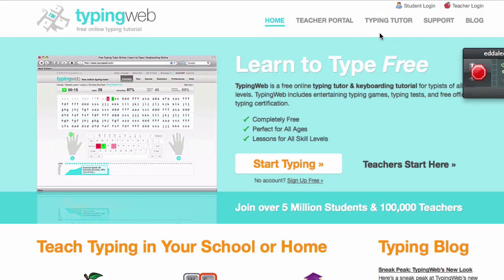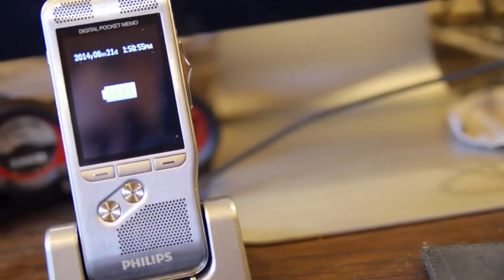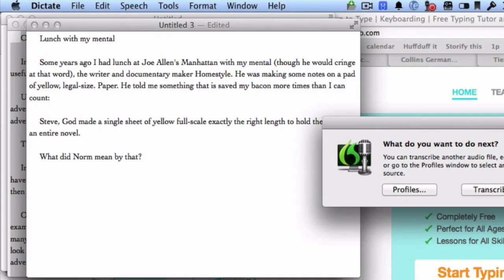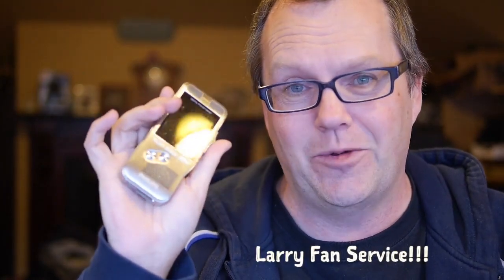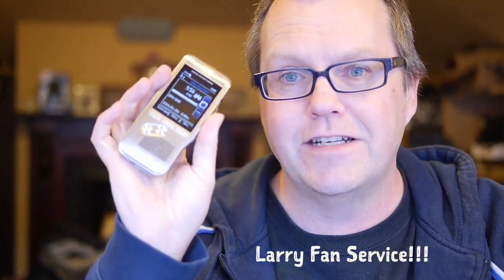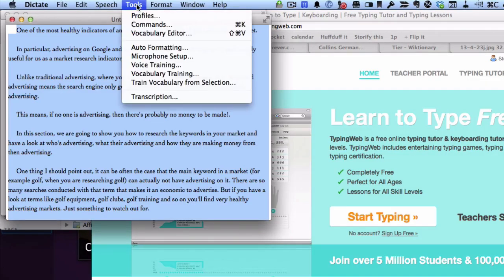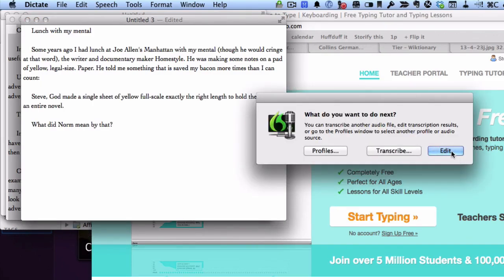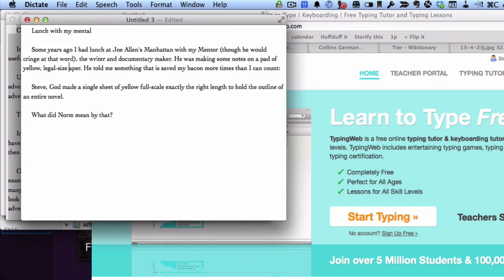The Most Surprising Thing Holding You Back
In this episode, Ed shows you the most surprising thing holding you back and his new workflow on how to overcome it.

This is Ed weekly business, marketing and strategic advice on building a successful digital business.

Ed Dale is one of today’s most renowned international marketing expert. Ed has launched several multi-million dollar brands and helped hundred of Thousands of entrepreneurs around the world get started building a successful digital business.

Ed is the creator and founder of The Challenge: How to get started building a successful digital business. This program is completely Free of charge and teaches you what you must have in place to be successful online. Every year for the past 8 years Ed has run The Challenge and taught people how to start an online business in just 30 days…